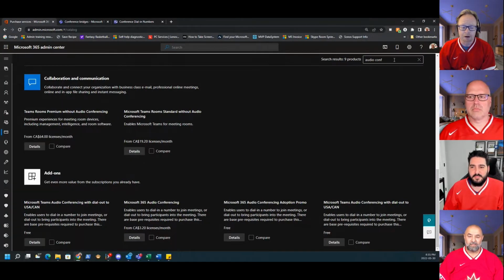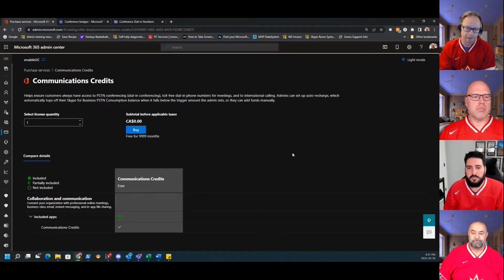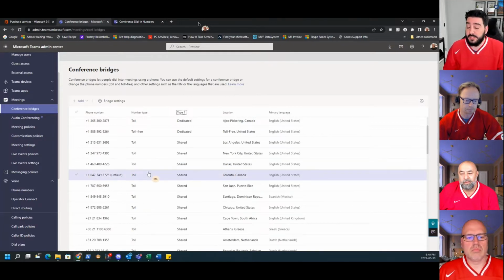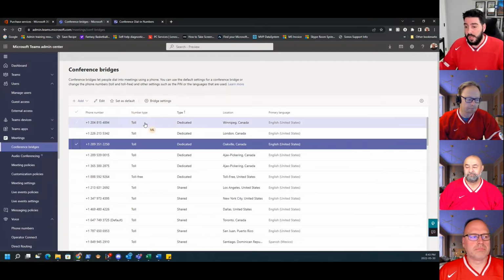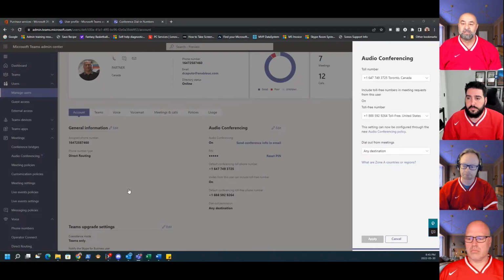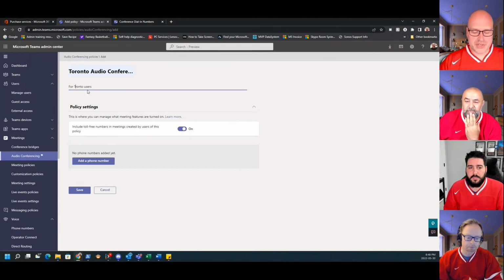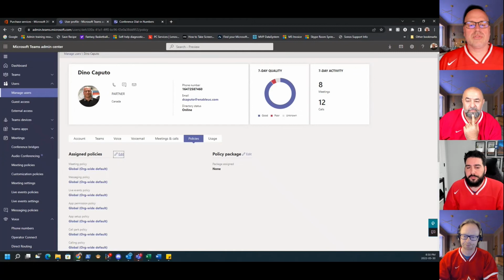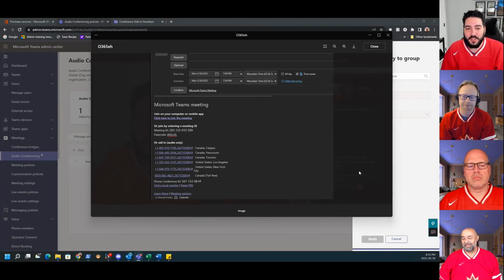O365Eh! - Episode #115 - How to manage Microsoft Teams Audio Conferencing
In this video, the team walks through the process for managing your Microsoft Teams Audio Conferencing, from licensing to deployment.